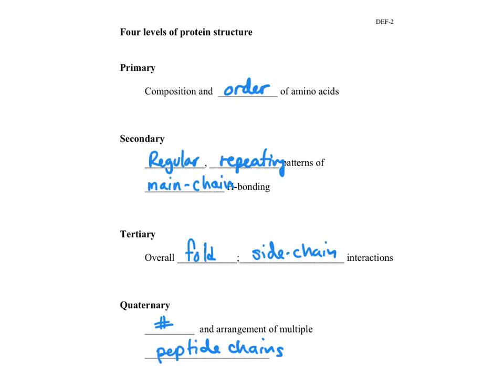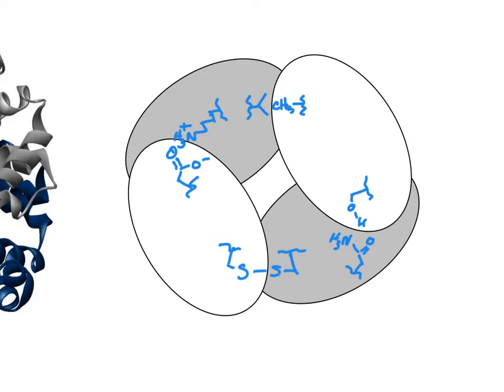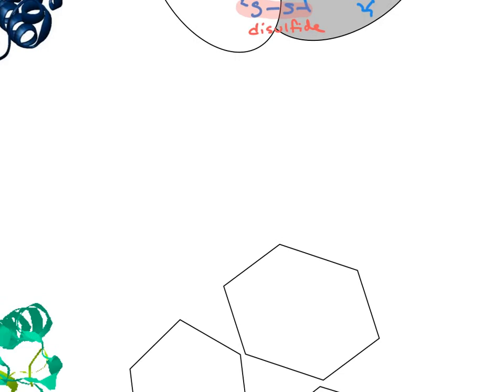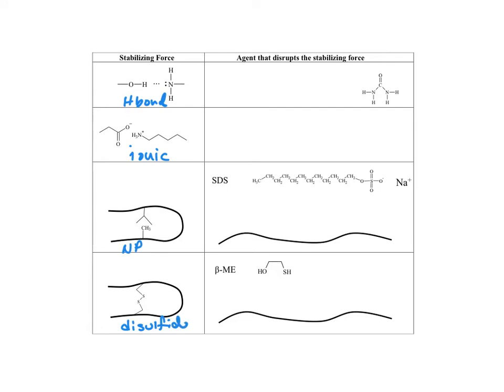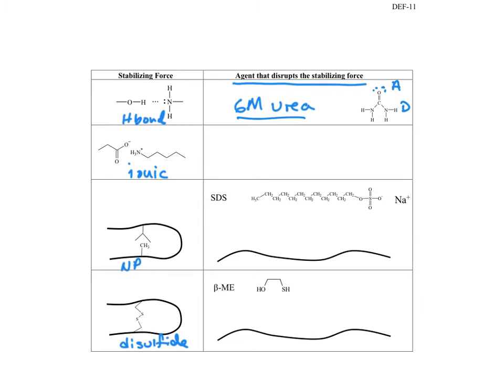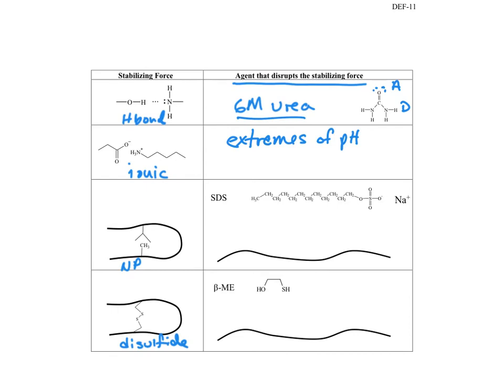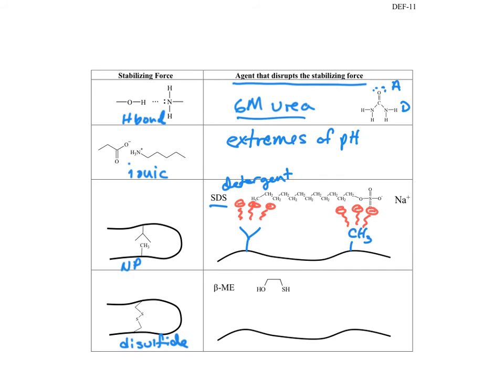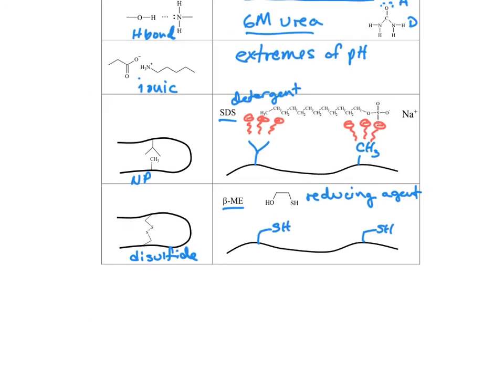D Protein unfolding agents 200808